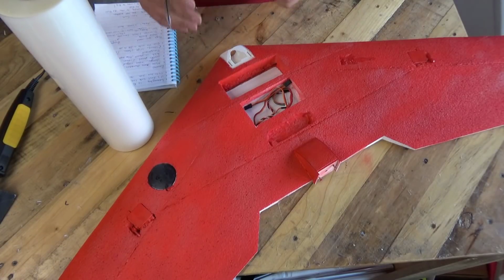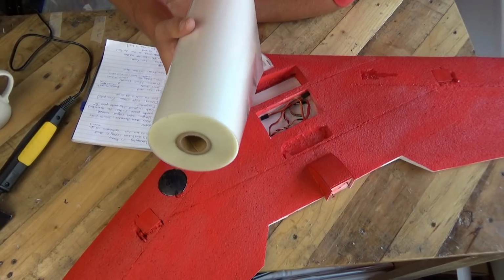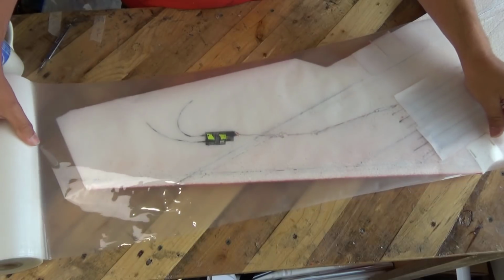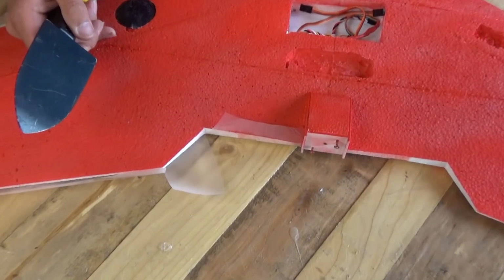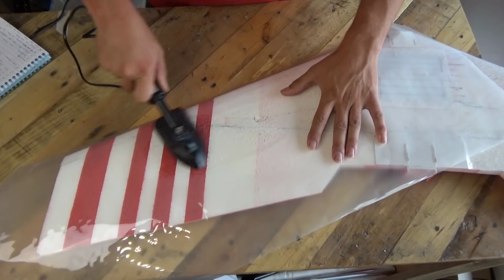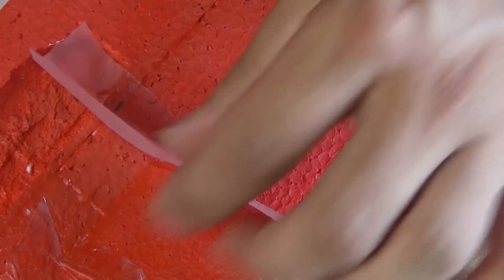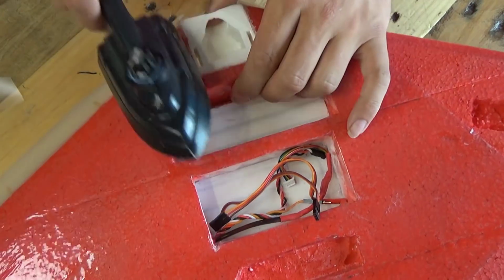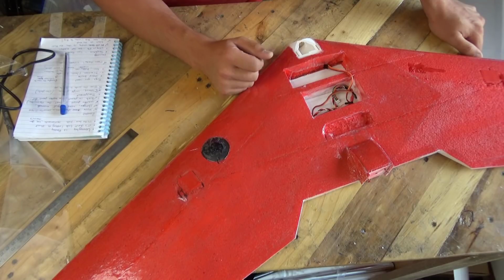How to Laminate RC Models - Step by Step Guide For Novices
Howdy, in this video for you, I'll show you the basics of how to laminate a FPV flying wing. If you can iron a shirt, then you can laminate a wing or other RC model. Everything you need to know is n this video. Full details below, Press SHOW MORE to see them, Matt

Laminate Film
The film that I use is 75 micron or 3 mil thick. For me this has been the best film to use so far and I also buy mine on 75M rolls (lasts forever)

You can pick this up on eBay or Amazon, I have put links below to get you started on the right track.

Laminating Irons
I bought mine from HobbyKing, however the one in the video is the same as other brands, they've just changed the label over.

Why Laminate Your RC Model?
These are the reasons why you might consider laminating your RC model with lam:

- Creates a STRONGER, more rigid & robust model
- More aerodynamic, as it adds a slippy skin to the model
- WATERPROOF (ideal for the winter and early morning flights)
- If using Transparent laminate, it'll make any paint really 'POP' out
- Wipe clean surface. No more stinky cow pat marks
- Might get the wife involved in the hobby too!

Things you need to Laminate You Model
You only need a couple of tools to laminate your model, these are:

1. A Sharp craft knife
2. 75 micron or 3 mil clear laminate
3. A craft/hobby laminating iron
4. A clean work surface

I've put more details for each of these things you need below to help you:

Sharp Craft Knives
I use No 11 blades and a metal handle. I think mine came from eBay, but you can pick them up everywhere, two links are below to get you on the right lines:

Laminating Tips
1. Work from the bottom of the RC model up
2. Start from the back of the model
3. Start off using a low heat, you can always increase it later
4. Take your time
5. It's OK to ask for help or others to see how they laminated their models

Matt